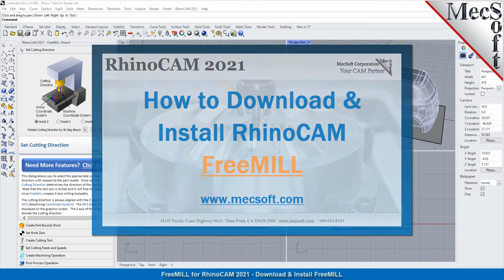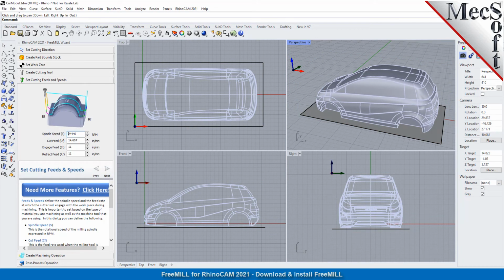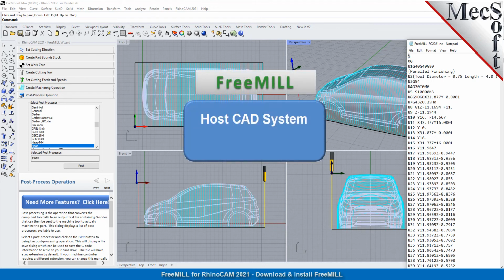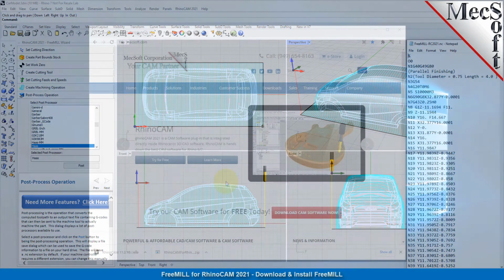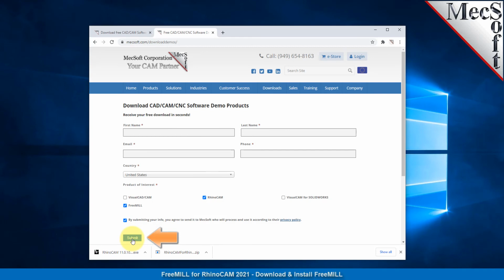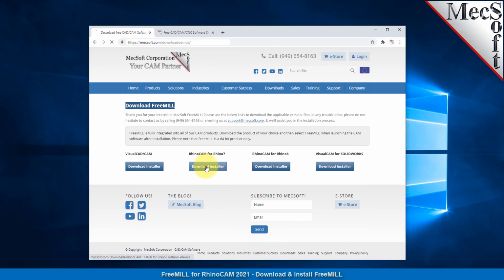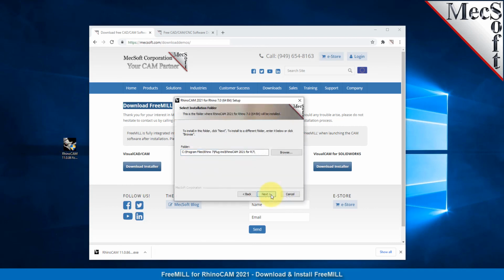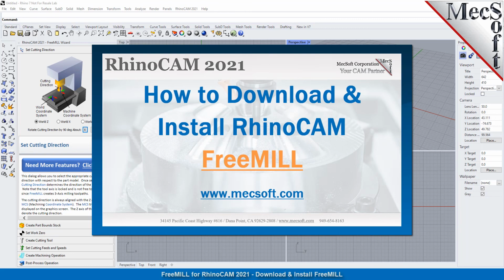Download & Install Quick Start, FreeMILL , RhinoCAM 2021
Watch this short video to learn how to download and install FreeMILL, the free milling plugin included with RhinoCAM 2021.